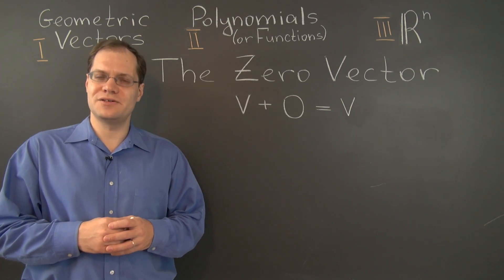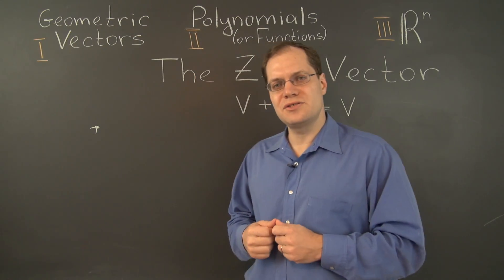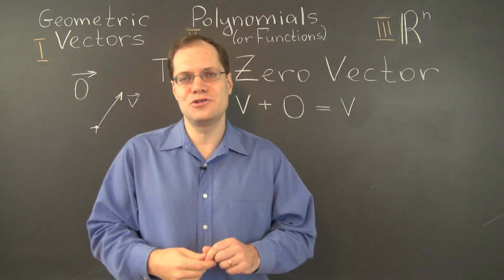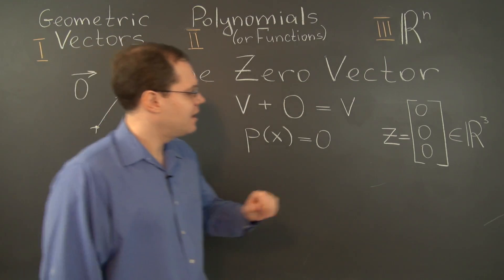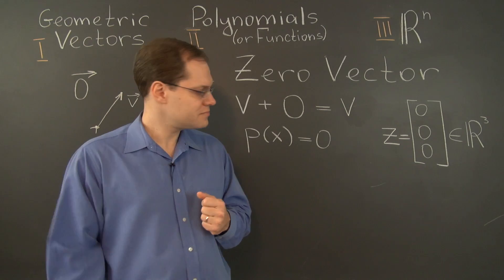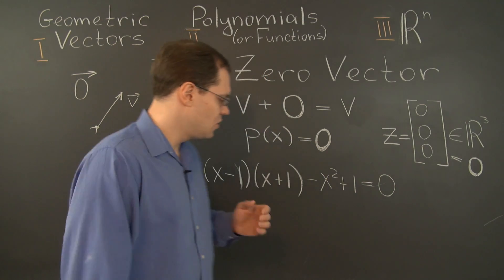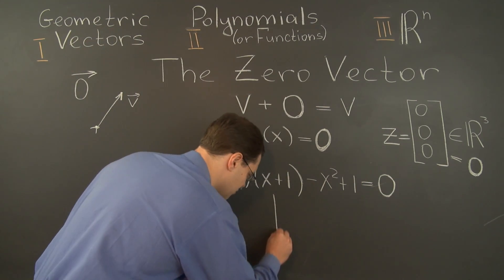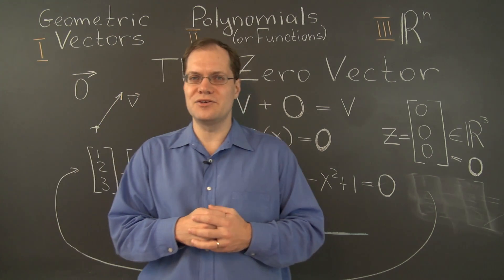Linear Algebra 2L: The Zero Vector - Does Nothing, Yet so Important!